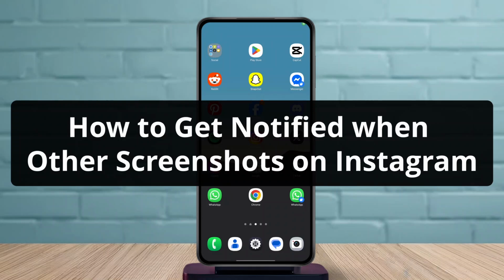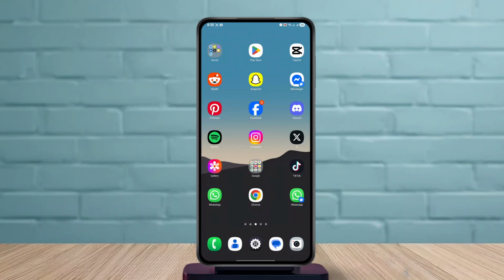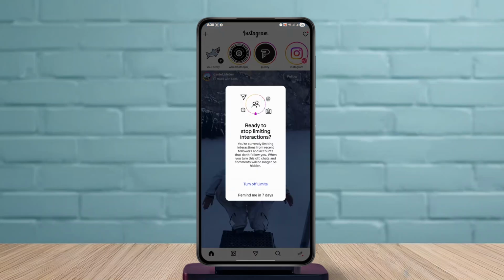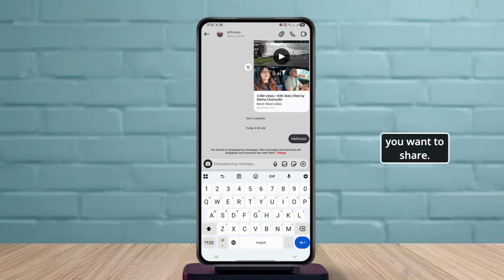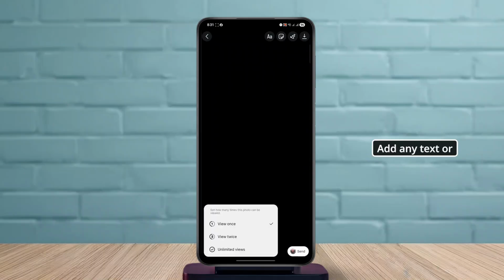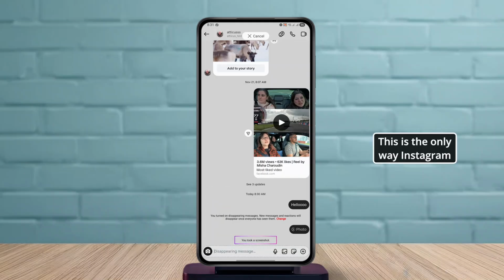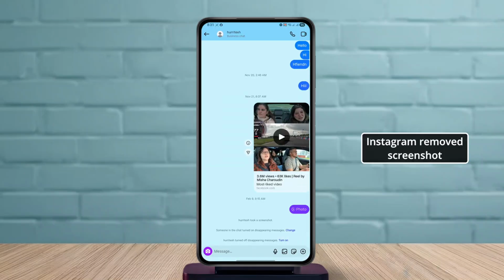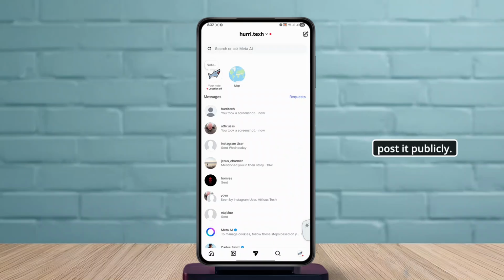How to Get Notified when Someone Screenshots on Instagram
Learn how to stay on top of your Instagram privacy by getting notified whenever someone takes a screenshot of your posts or stories. In this step-by-step guide, we’ll show you Instagram privacy tips and settings that help you monitor your account and maintain online safety in 2025.

In this video, you'll discover how Instagram screenshot alerts work, how to adjust your Instagram notification settings, and ways to protect your online privacy while using Instagram.

Timestamps:
0:00 Introduction
0:50 Instagram Screenshot Detection Settings